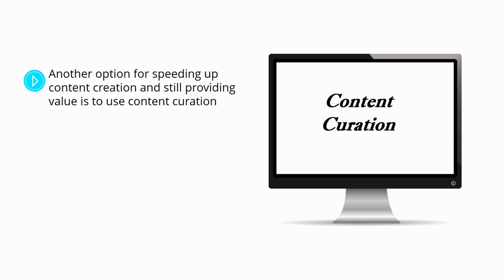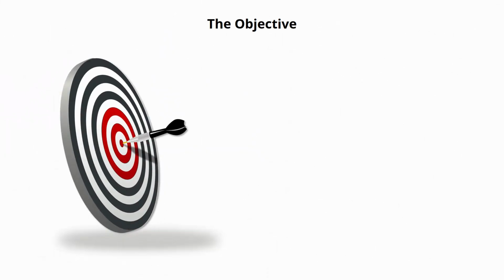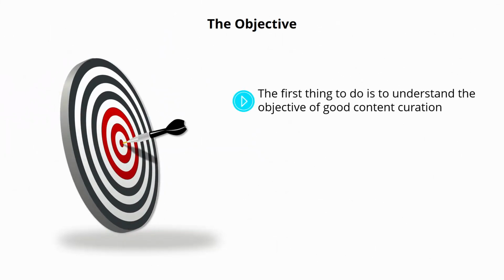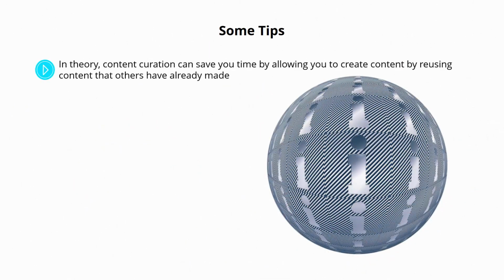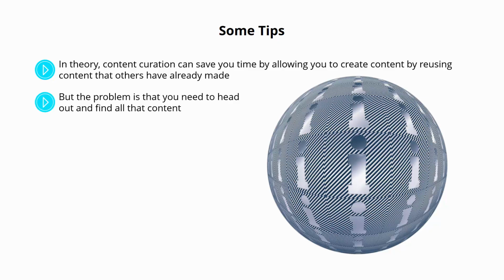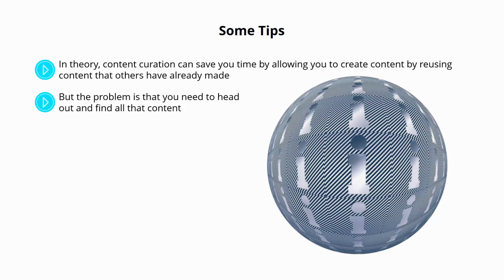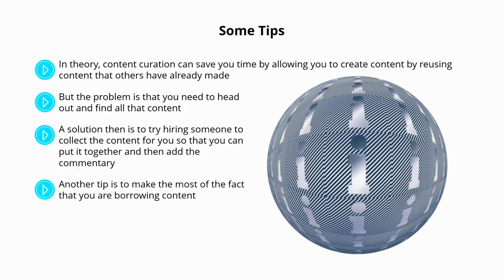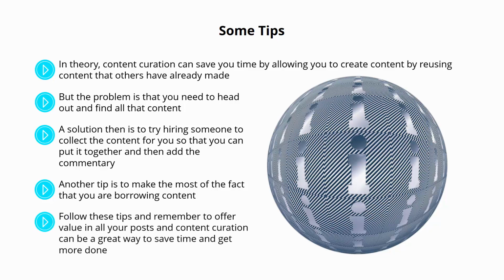100% free marketing your guide to fast and effective content curation